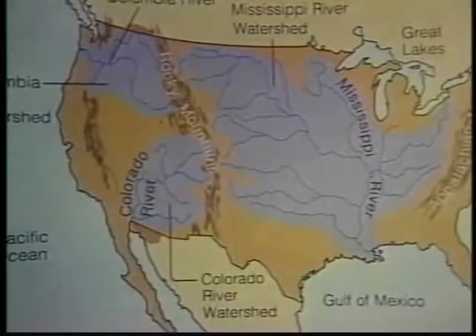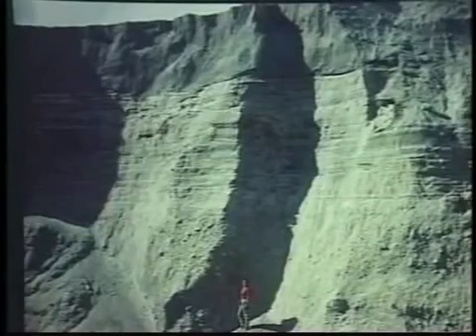Principals of Geology | Incredible Video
Principals of Geology | Incredible Video | Learn About Origins